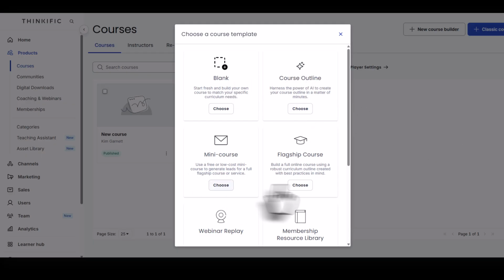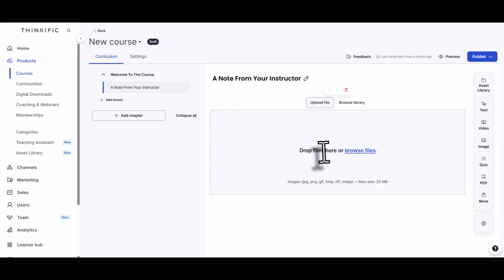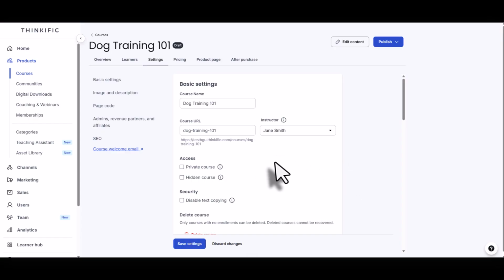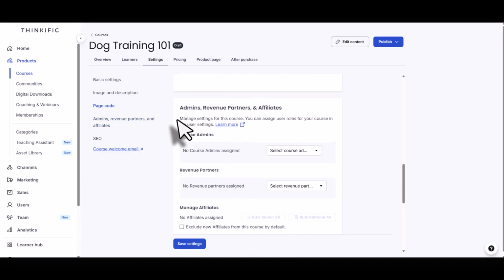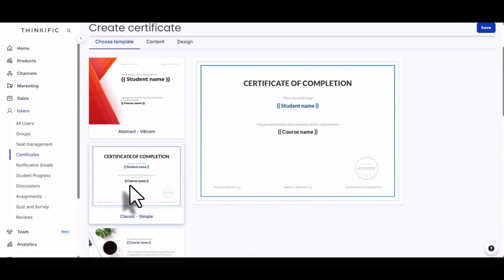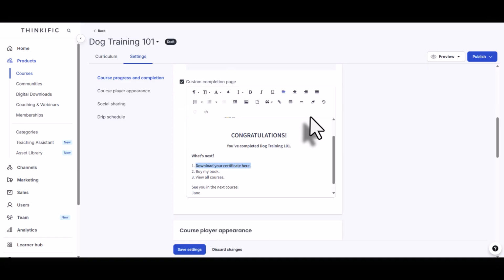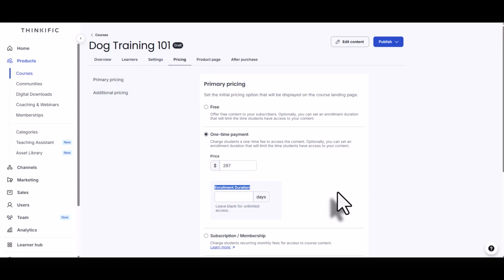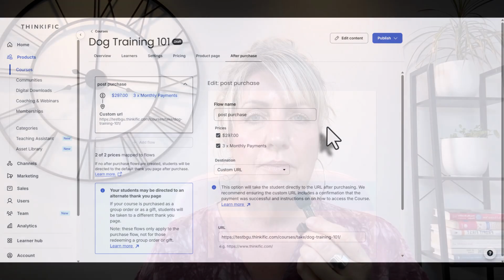Thinkific Tutorial: Course Settings and Pricing | Ep. 3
This is episode 3 of a free 13 part series where we build a Thinkific site from scratch, in the order you actually need to build it. This episode is everything that happens before you create a single lesson: creating the course, the course settings, your pricing, the after purchase page, completion certificates, and reviews. These are the settings that shape what somebody gets the second they hit buy, and every one of them is easier to set now than to fix once people are enrolled.

Whether you are starting from nothing or you already have a site and you want to be confident it is set up properly, start here.

Rather hand it over? Tell me what you need

⏱️TIMESTAMPS
0:00   The settings you set before a single lesson
1:04   Two course builders, and why you choose now
7:44   Where the course settings actually live
8:15   The URL you want short, and why
10:20  Two boxes to tick before anyone can find it
10:52  Your course card, start to finish
12:37  The 250 characters Google shows
13:44  A better title than your course name
15:59  The autoplay setting browsers will fight you on
17:24  The pop-up that kills your reviews
17:58  Certificates, and who is actually asking for one
23:10  The page they see the moment they finish
25:48  When a drip schedule is right, and when it is wrong
26:57  Pricing, payment plans, and lifetime access
29:51  Where they land the second they pay